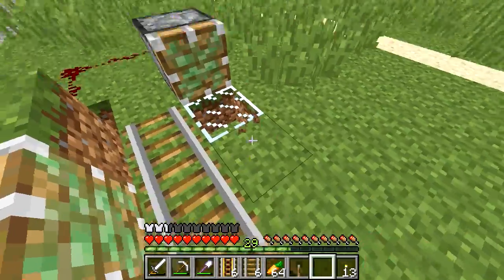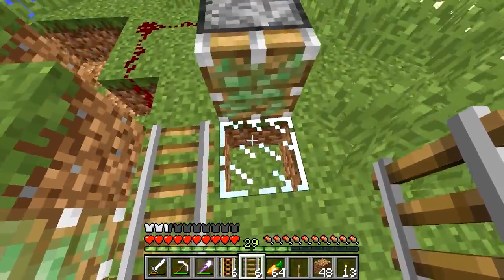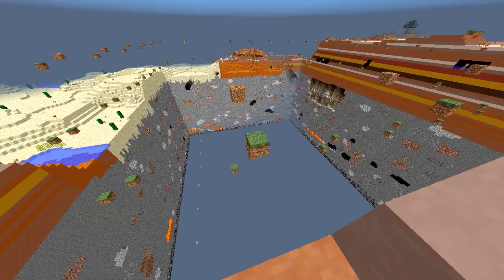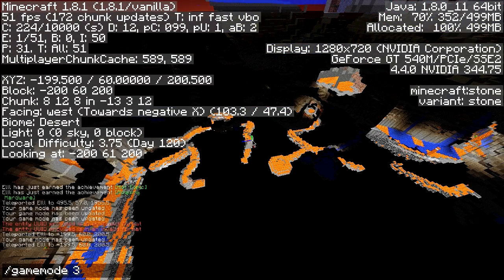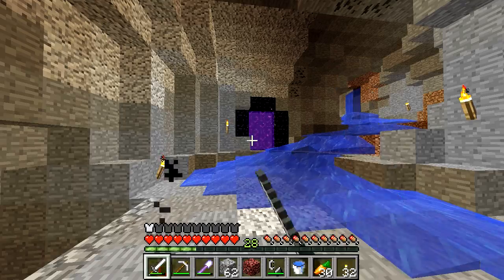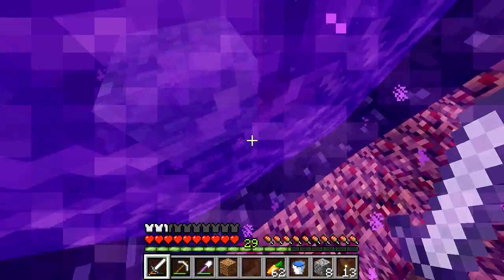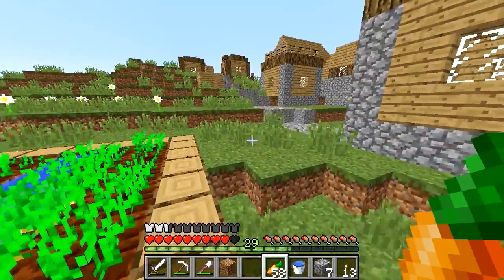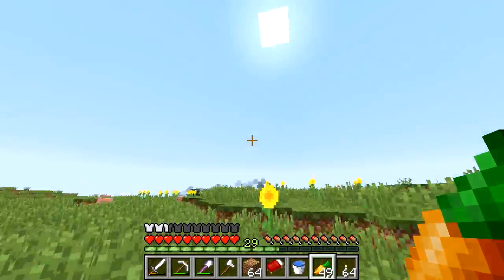Let's Create: Glitches, Bugs, and the Jungle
A true hodge podge of a video! I start by showing you a duplication glitch that's been in the game since before I knew what minecraft was. Then we walk through the nether, but during our journey, I show you a glitch/bug that left me baffled. We round out the episode by heading south to find a jungle so we can finally start making progress on our villa!

Let's Create! is a series dedicated to creating cool new villages and finding a practical solution that will save all our villagers from zombies and their sieges.